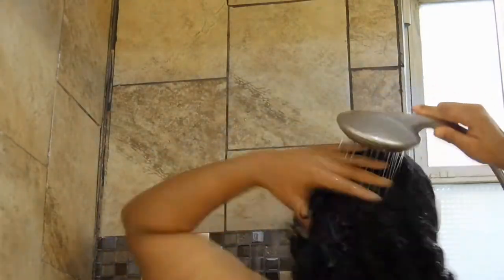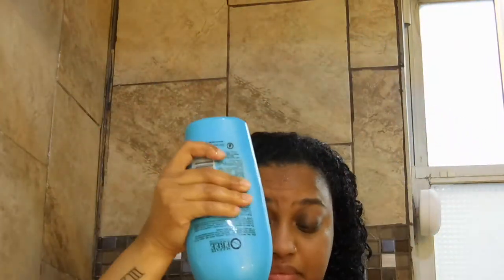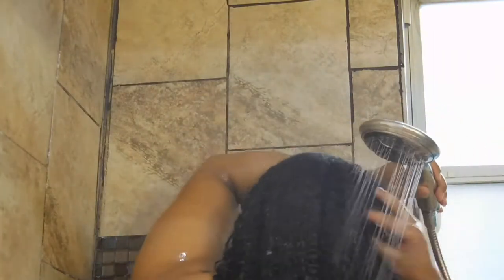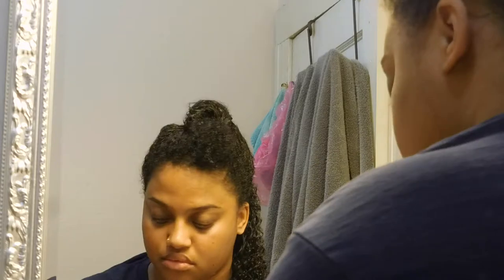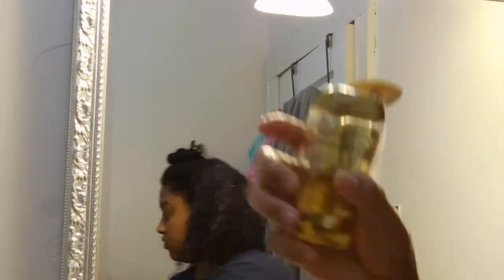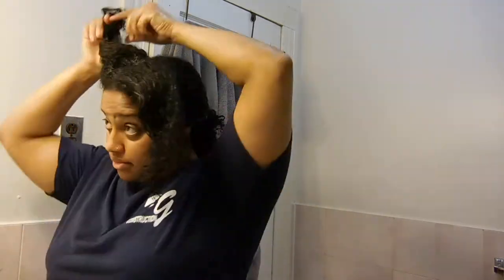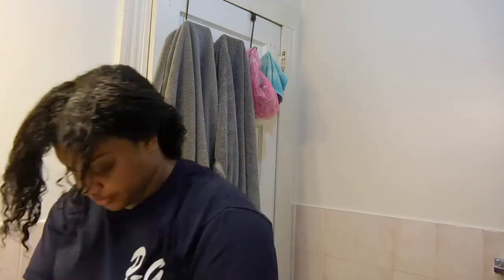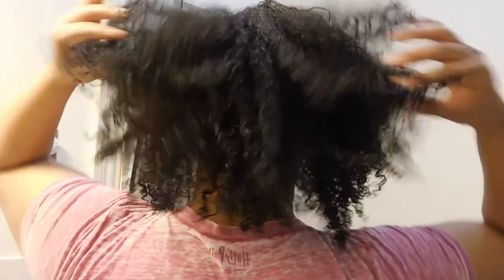My Wash & Go Routine | Plus Products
Hey guys! For todays video I wanted to share with you my wash and go routine; including the products I use and how I apply them. Of course I will show you how it all looks once it is done, but you have to watch until the end to see that =] Being able to share this with you guys is fun and I love it! Positive vibes = positive life =]

1. Palmers Coconut Oil Conditioning Shampoo
2. OGX Argan Oil of Morocco Conditioner
3. Denman Detangling Brush
4. Garnier Fructis 1 Minute Hair Mask
5. Palmers Coconut Oil Curl Styler Cream Pudding
6. OGX Moroccan Argan Oil Extra Penetrating Oil